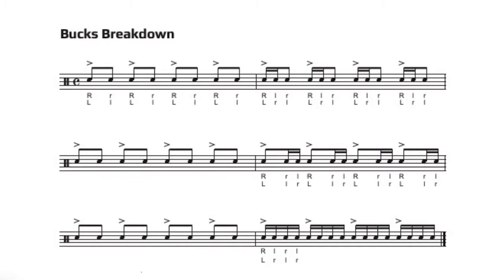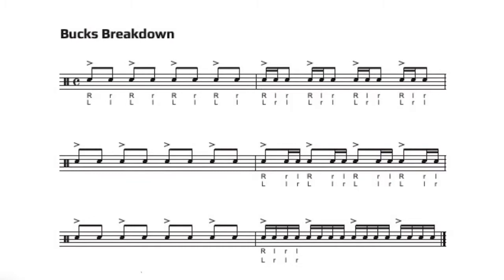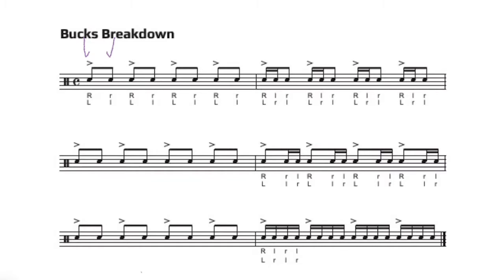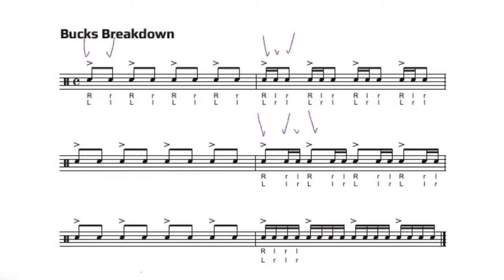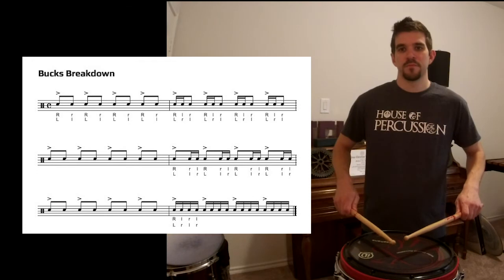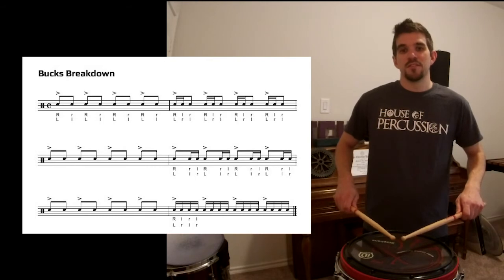Break It Down: Bucks Breakdown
Learn how to incorporate Downstrokes, Rebound Strokes, and Upstrokes together to play 16th-note accent patterns. Practicing in front of a mirror is a great way to make this exercise look and feel correct.

Follow KC Percussion!

Intro Music: Keller Central HS - "The Other Side" - mp3 render by SchoolSonics